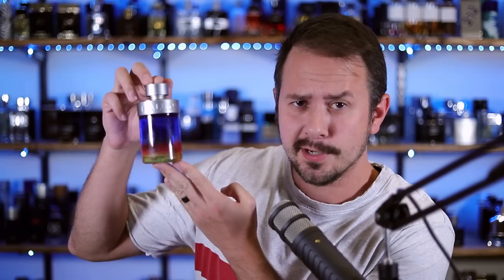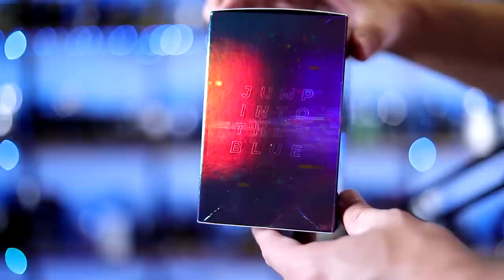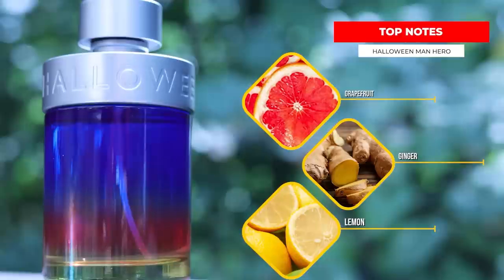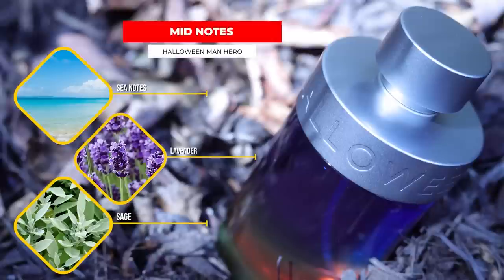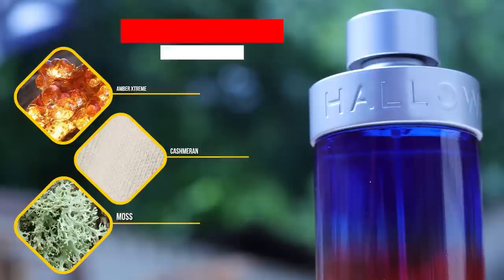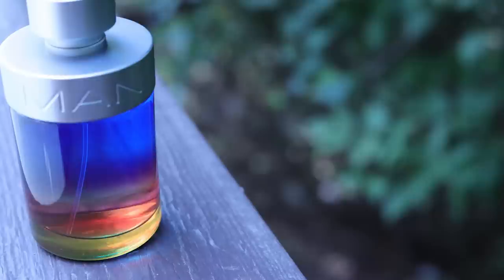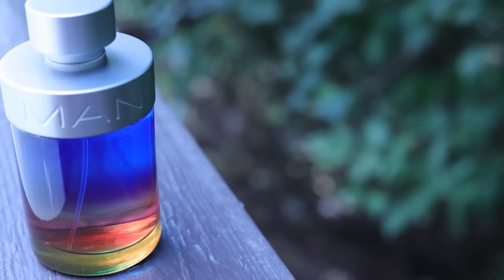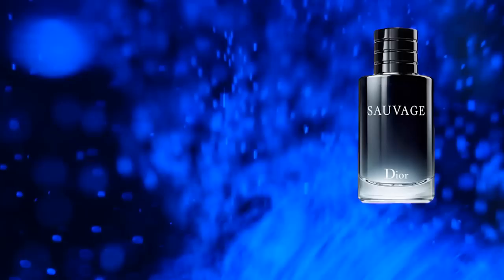Halloween Man Hero REVIEW - Versatile Blue Fragrance ON THE CHEAP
Hey friends, today I'm taking a closer look at the new Halloween Man Hero.  This one is a very versatile "blue" type of fragrance that you should be able to find for an affordable price.  Is this worth pursuing instead of a more expensive scent like Bleu de Chanel, Dior Sauvage or YSL Y?